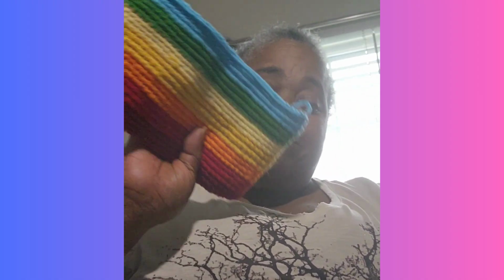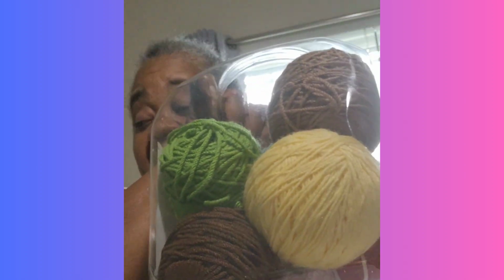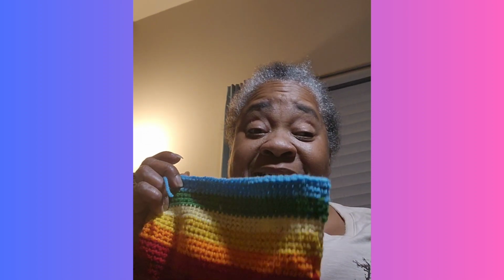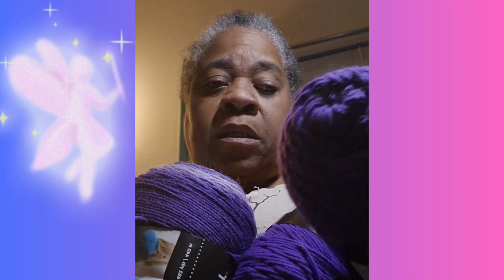Workin' the WIPs